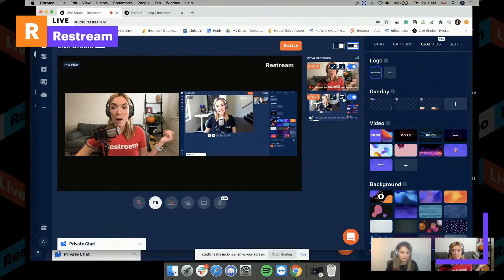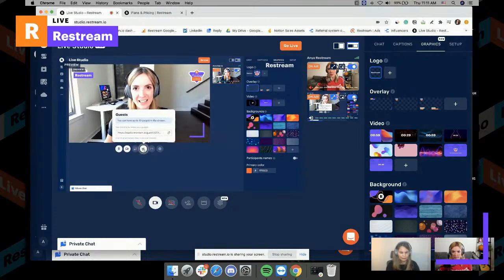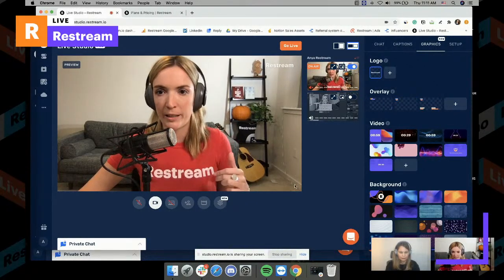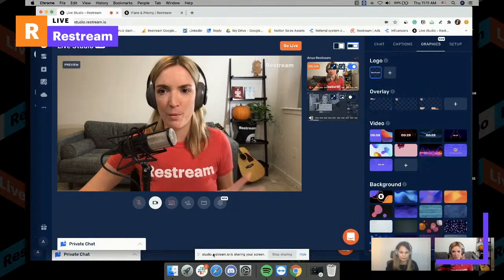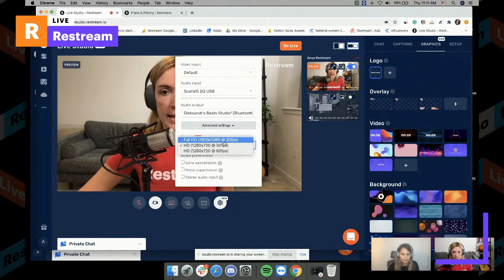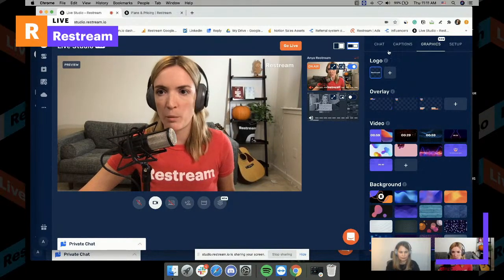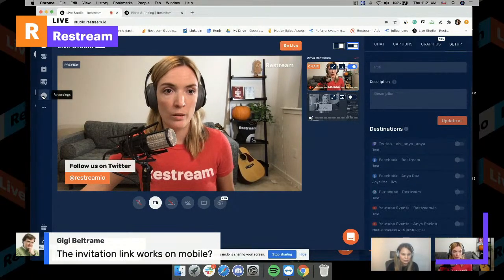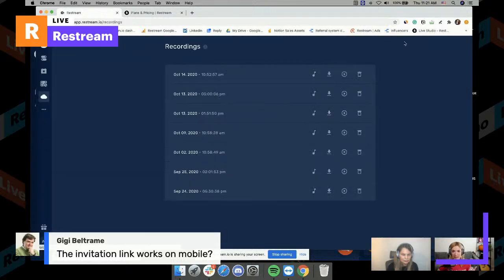Restream Tutorial: How to Use Restream — Product Demo #8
Join the Restream Team for a live introduction to our product and the newest features!

Get YOUR questions ready — we will answer all the questions you have in real-time.

🔥 Restream is a go-to live streaming solution that helps you produce high-quality live content and truly maximize your audience reach.
In just 30 minutes, you'll learn how to:
👉 How to invite co-producer to the stream
👉 What is the best way to re-purpose stream content
👉 New features in Studio
👉 Basic troubleshooting for video quality issues

🔔 And don't forget to set the reminder today, so you don't miss our live jam!